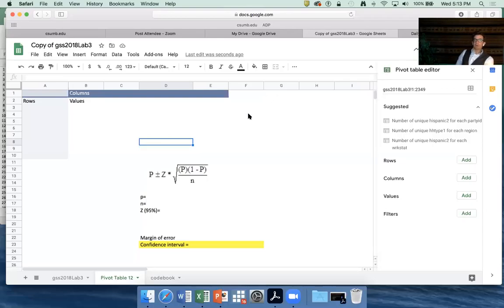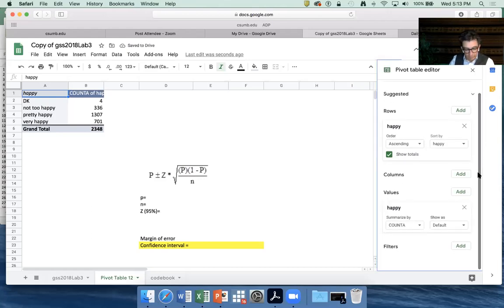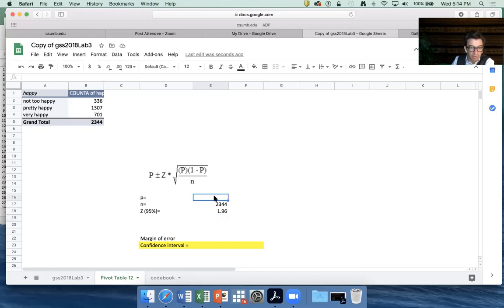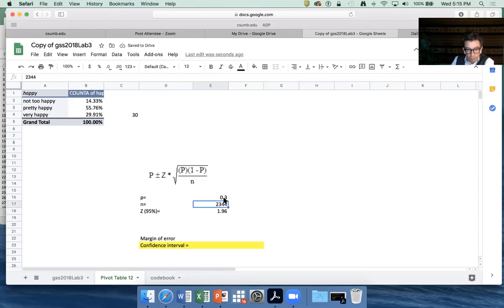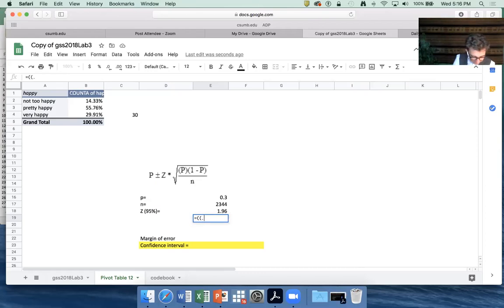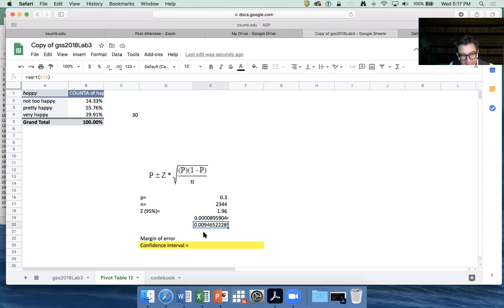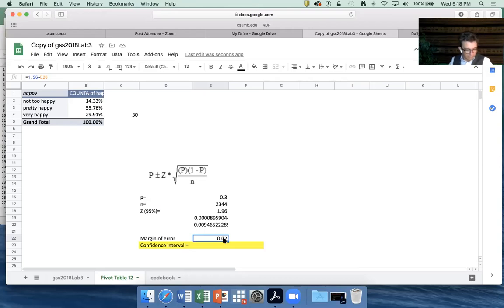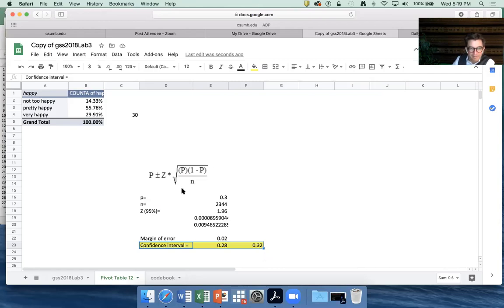Creating a CI in Google Sheets Example #2